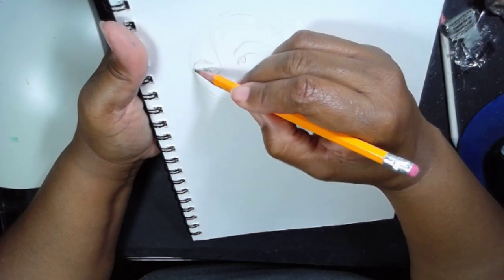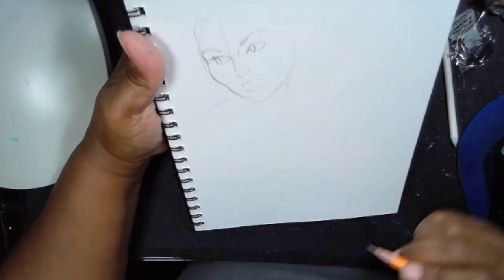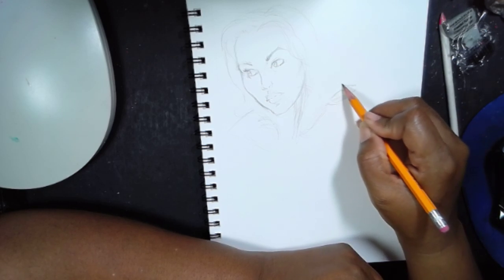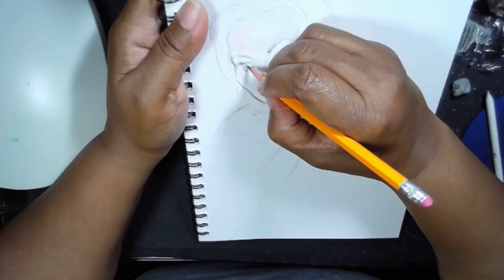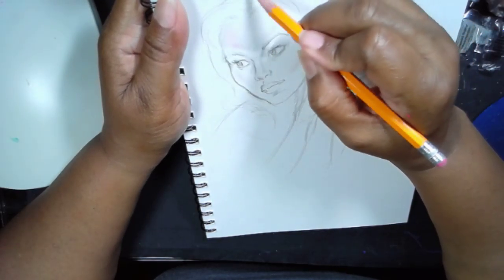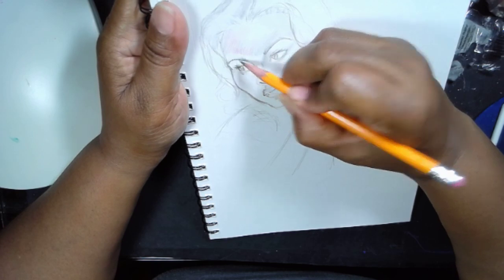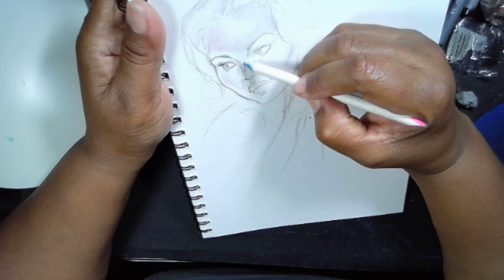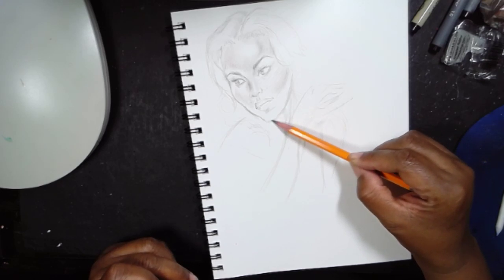100 Heads in 8 days